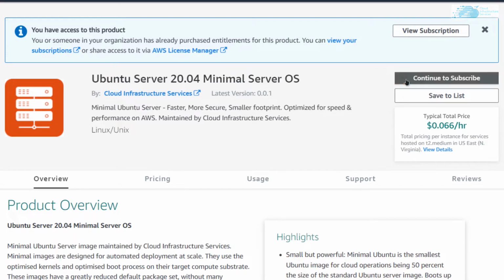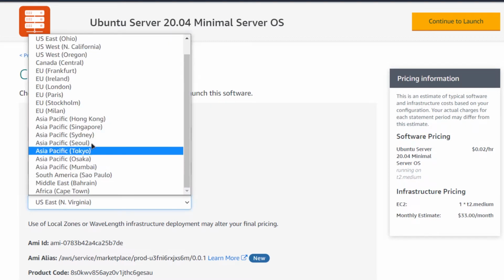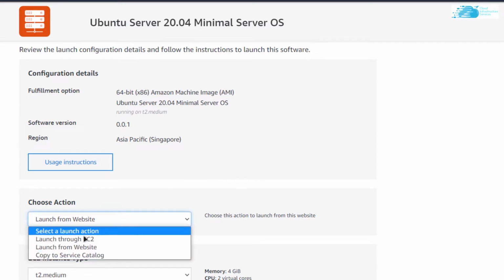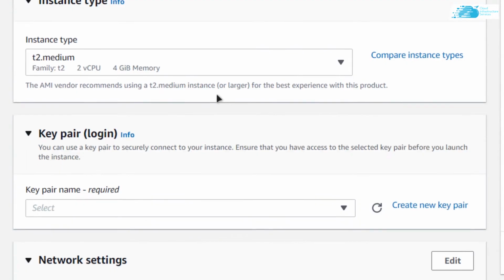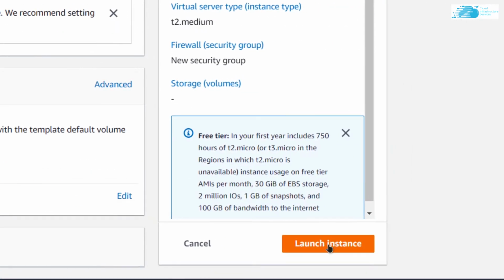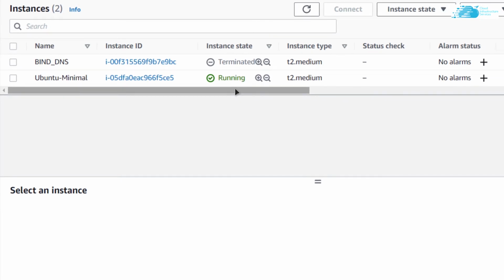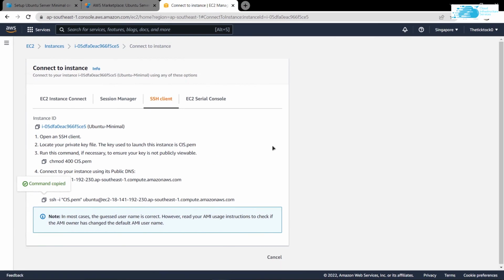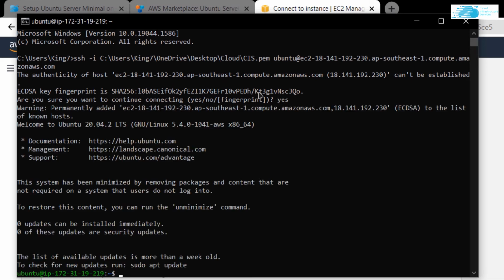How to Install/Setup Ubuntu Minimal 20.04 on AWS (2 Click Setup) Faster & Secure OS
Minimal Ubuntu Server images maintained by Cloud Infrastructure Services are designed for automated deployment at scale. They use the optimised kernels and optimised boot process on their target compute substrate. Faster, More Secure, Smaller footprint. Optimized for speed & performance

Deploy Ubuntu Minimal 20.04 or Ubuntu Minimal 18.04

This video will show how you can setup Ubuntu Minimal on AWS

⏰Timestamps⏰
00:00 Intro in Ubuntu Minimal
00:29 Create Ubuntu Minimal 20.04 Virtual Machine Instance on AWS
01:54 Accessing SSH Terminal For Minimal Ubuntu VM Instance

To setup or install Ubuntu Server minimal on AWS, the best way is to use the image from the aws marketplace that is maintained by Cloud Infrastructure Services.

🔗 Ubuntu Server 20.04 Minimal OS listing:

🔗 Ubuntu Server 18.04 Minimal OS listing: